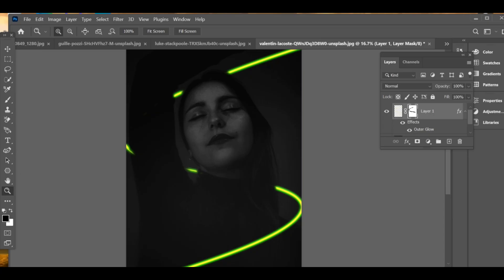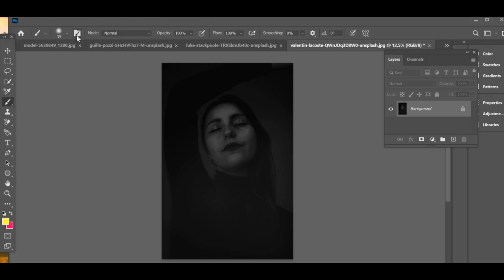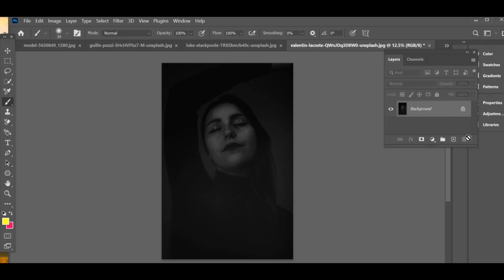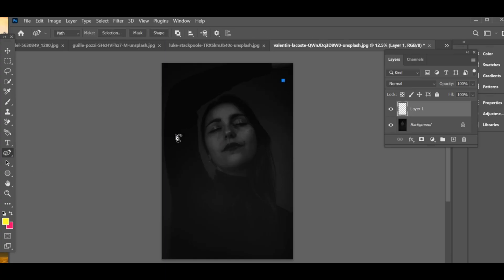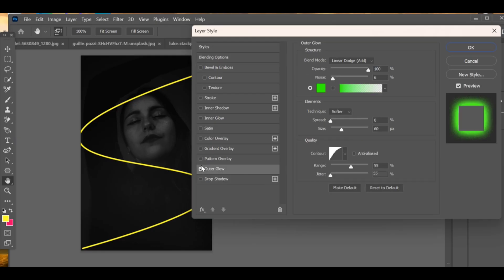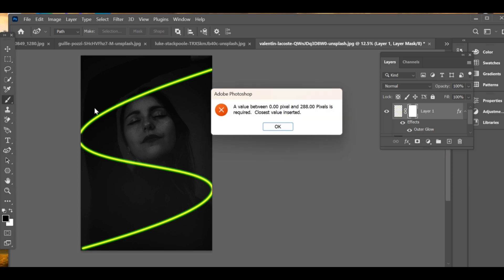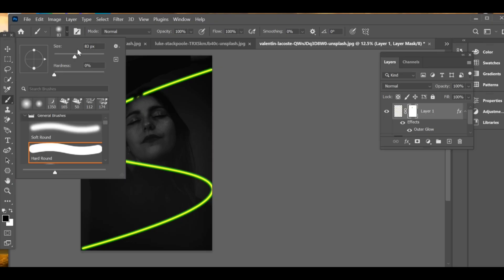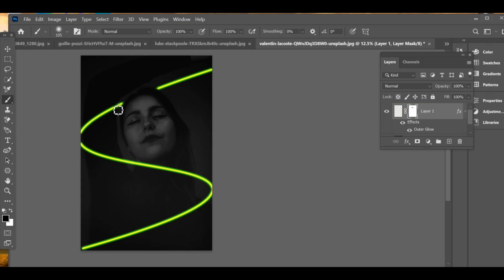HDR 4K en Tendencia | Línea de Efecto Neón en Photoshop | SDC Editing | CC + BP Drop